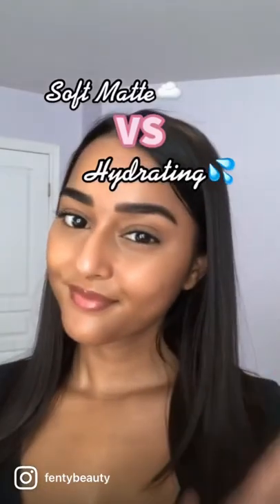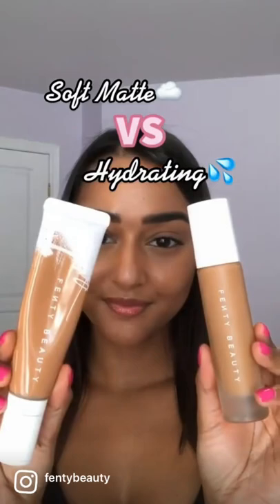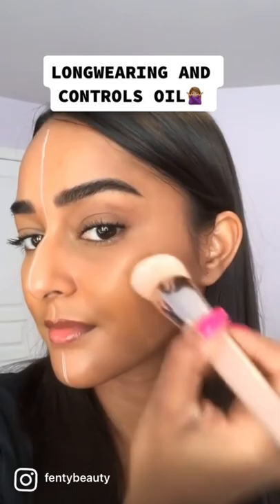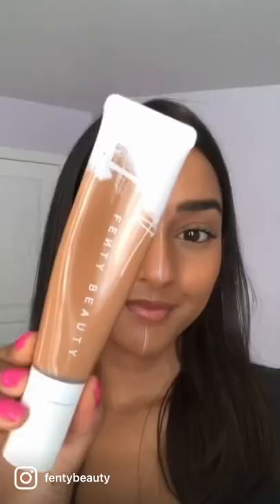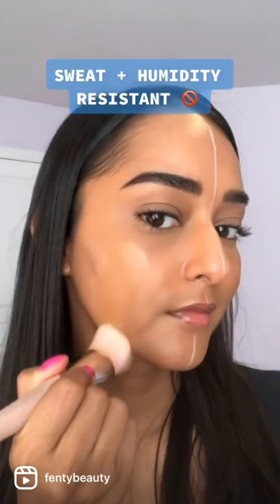Wear Test | Matte vs Hydrating Formula 🥊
Here's all the tea about that buildable and long-wearing PROFILTRFOUNDATION flex!

Pro Filt'r Soft Matte Longwear Foundation gives skin an instantly smooth, pore-diffused, shine-free finish that easily builds to medium to full coverage. This oil-free soft matte foundation is made with climate-adaptive technology that's resistant to sweat and humidity, and won't clog pores so that wherever you are, it's going to work on your skin. Best of all, this light-as-air, longwear Pro Filt'r foundation is undetectable on skin — so you always look like you.

Just like the OG, Pro Filt’r Hydrating Longwear Foundation has a sweat and humidity resistant formula that goes on undetectable so you always look like you. Rihanna created this foundation with Grape Seed Oil and Sodium Hyaluronate to give skin what it needs to look and feel fresh and comfortable all day. We’re talking natural (not dewy) like your skin just had a much-needed drink of water. A little bit goes a long way—just start with 1 pump!

Which foundation is your current go-to, boo?? 👀 For a quick shade match head to our site to test our Virtual Try-On feature!